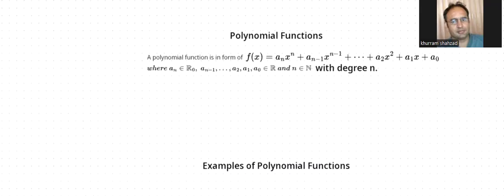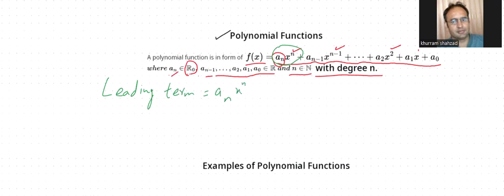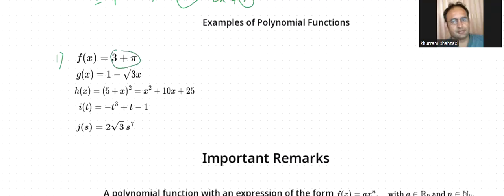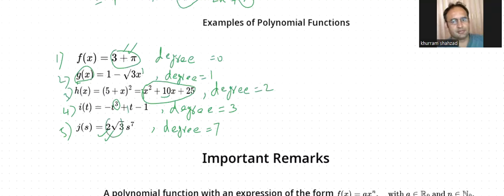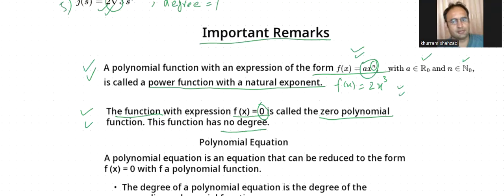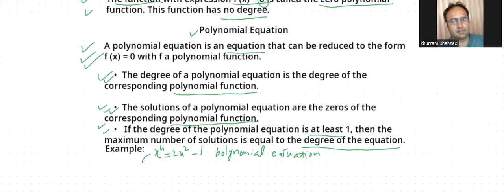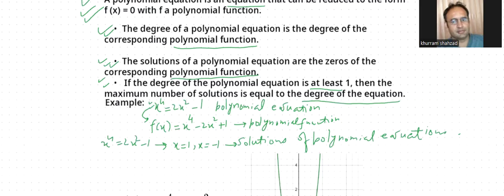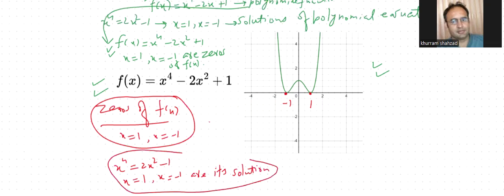Analysis-1 Chapter 2 Polynomial Functions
Polynomial Functions, Examples, Polynomial Equation, Zeros and Solutions, Difference between zeros and solutions, Graphical explanation of zeros of polynomial function